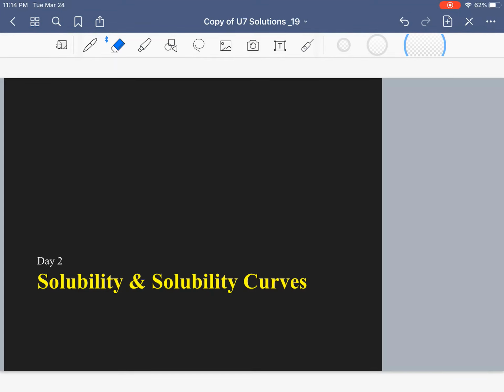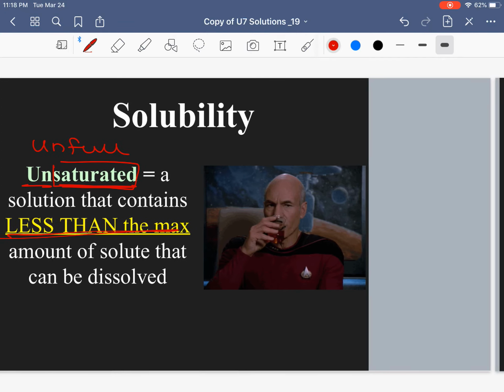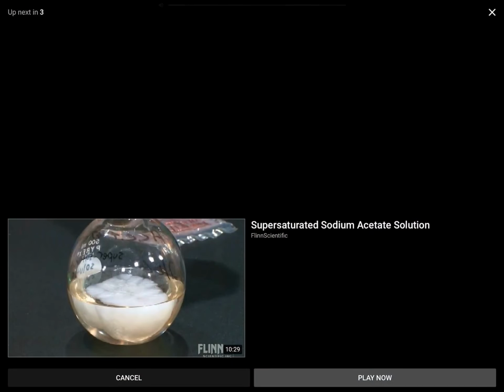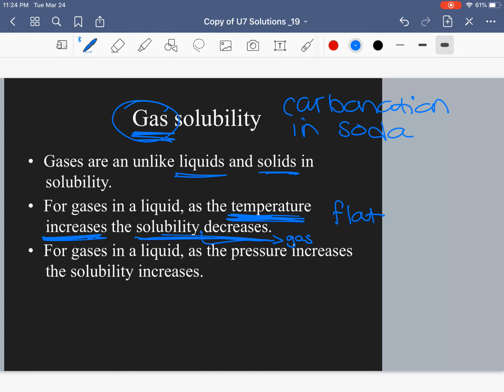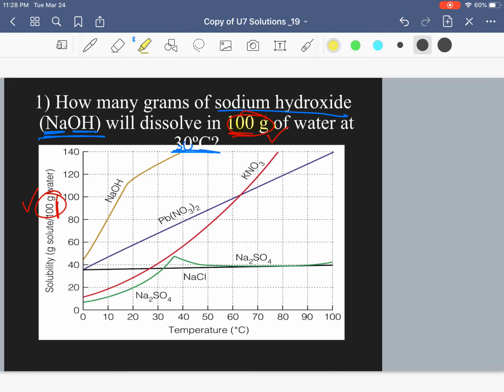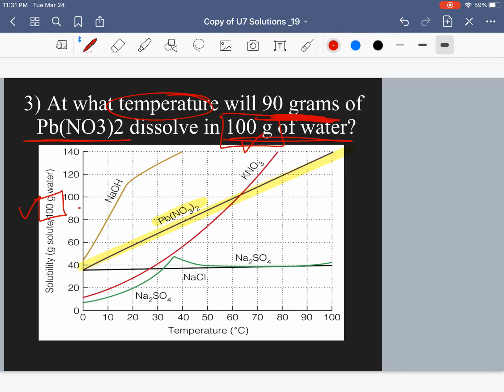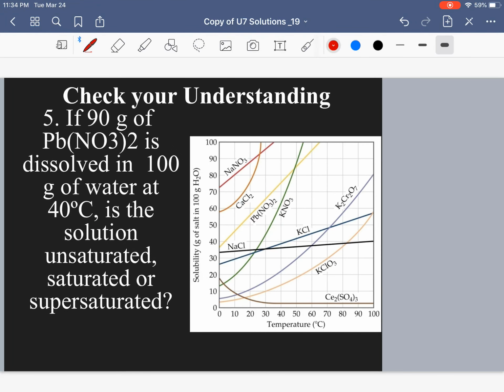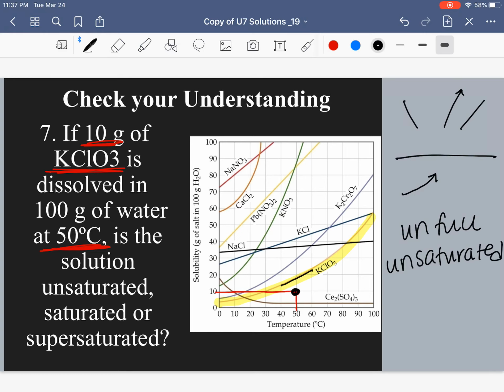Solubility and Solubility Curves